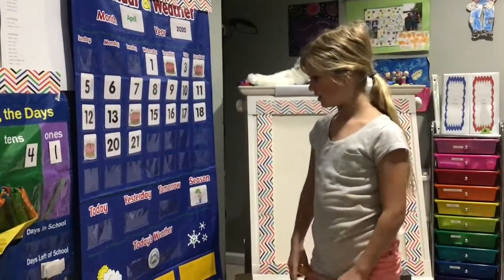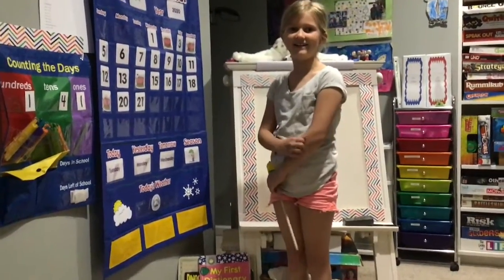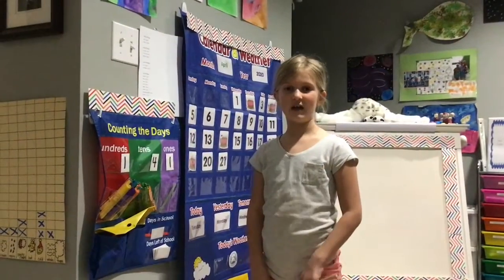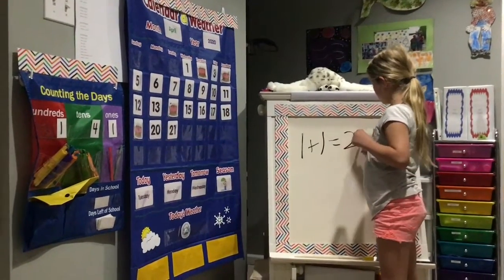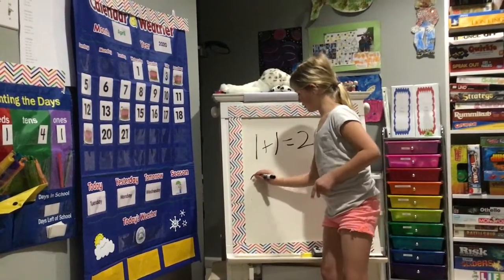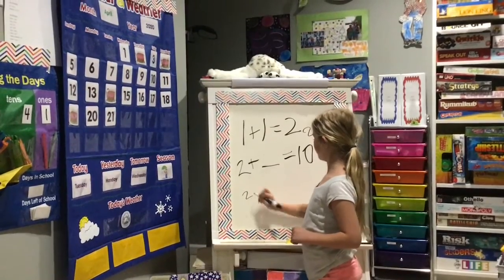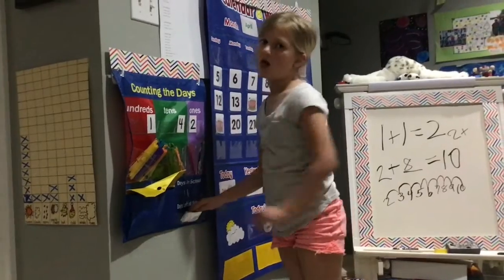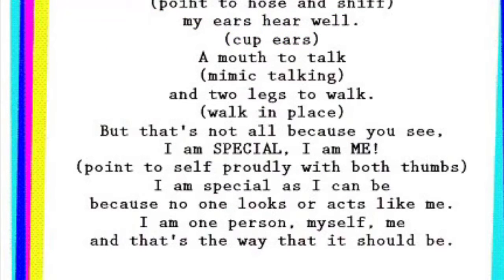April 21 Calendar